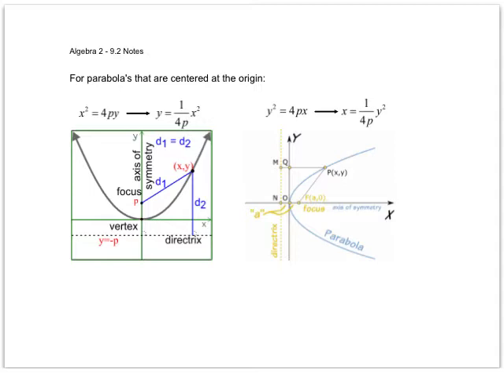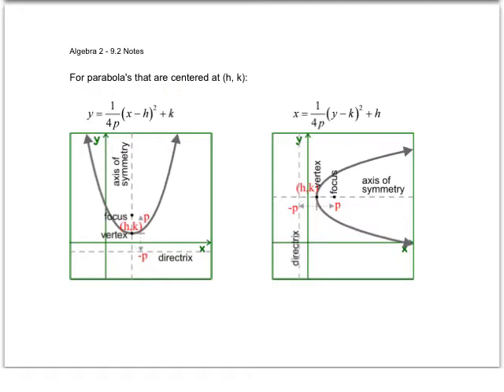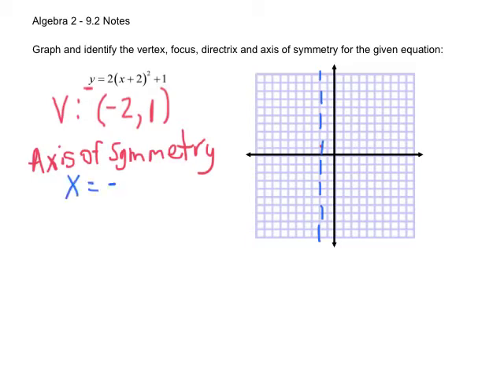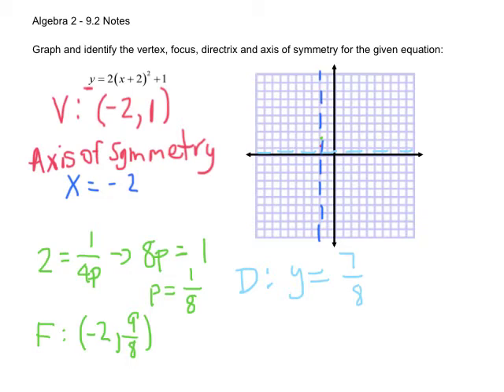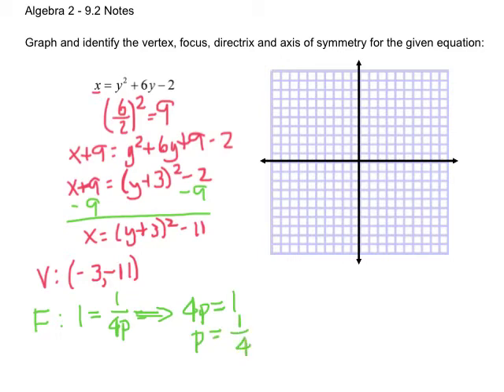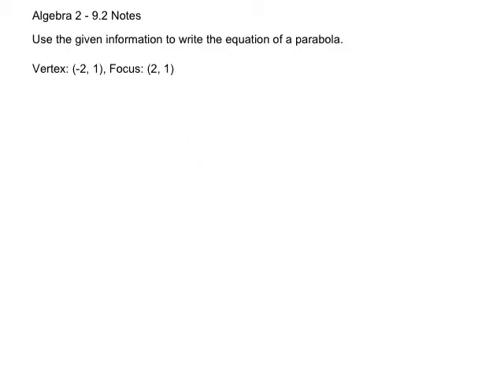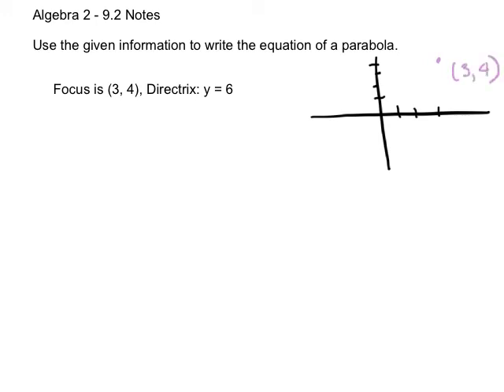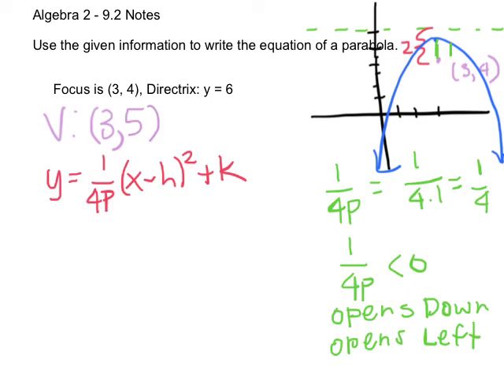Algebra 2 - 9.2 Notes